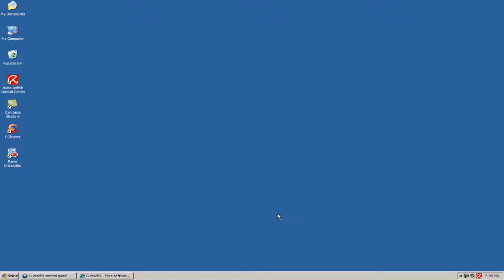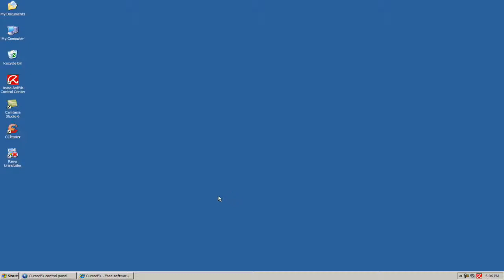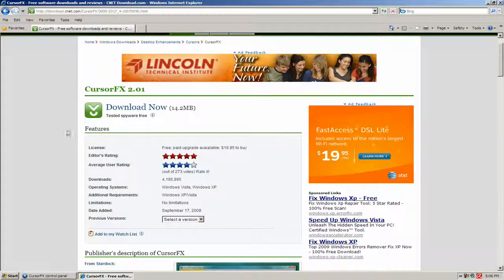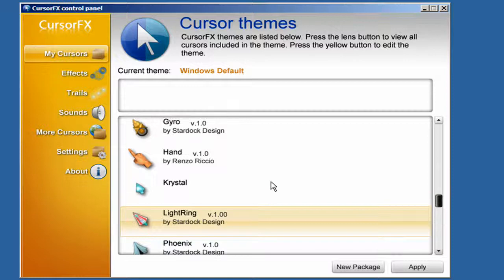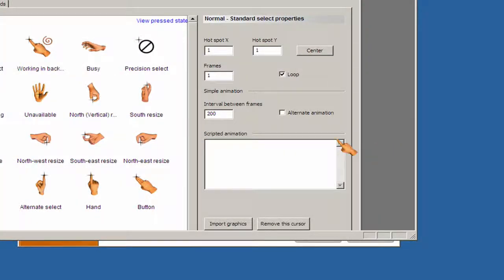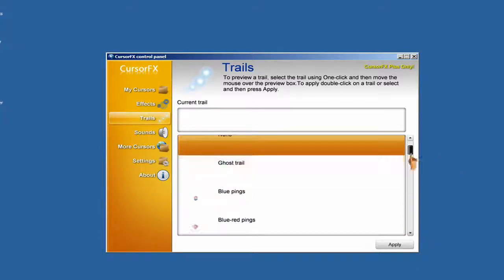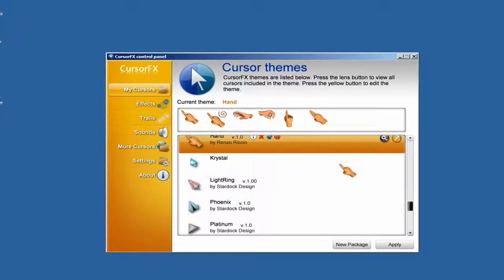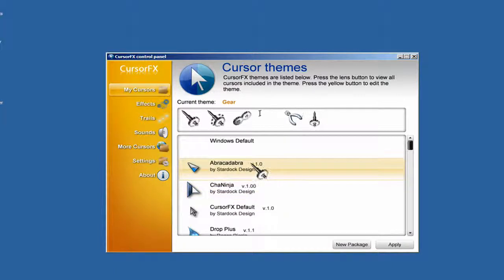Software Review:CursorFX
My review of CursorFX